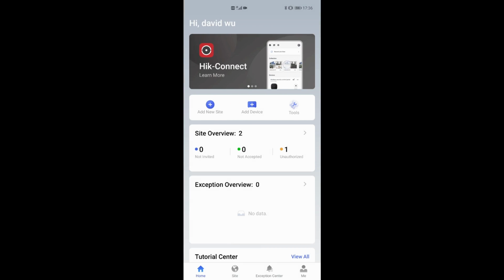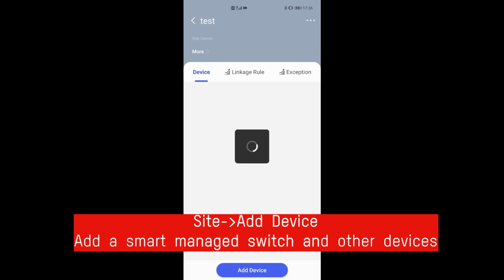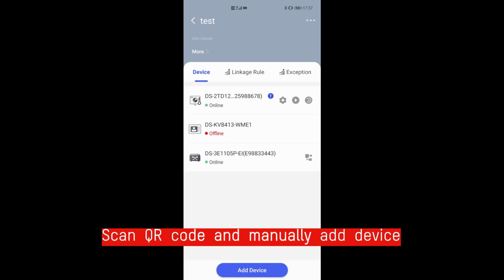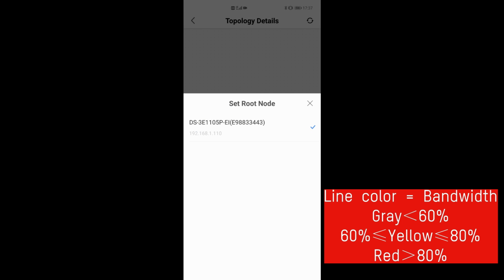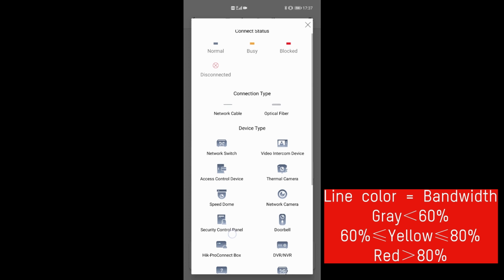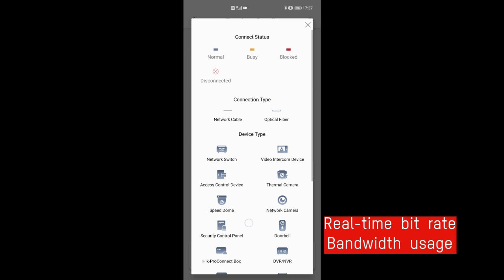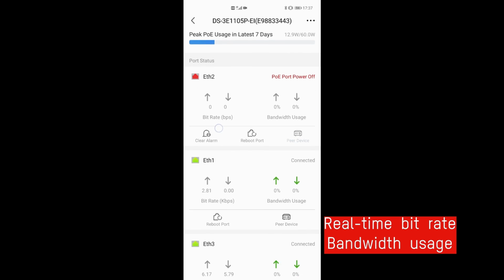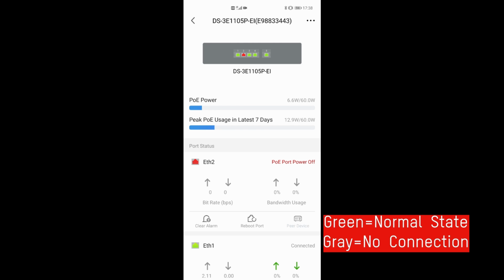Hik-ProConnect - How to manage network switch on the Hik-ProConnect APP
Watch the video, and learn about the steps to manage network switch on the Hik-ProConnect APP